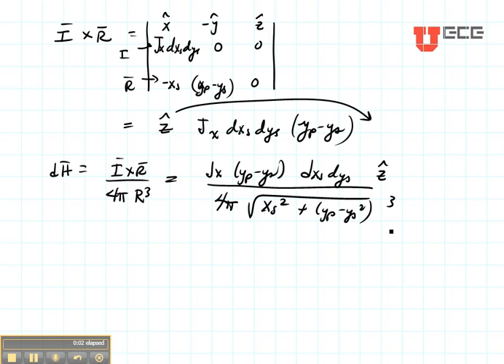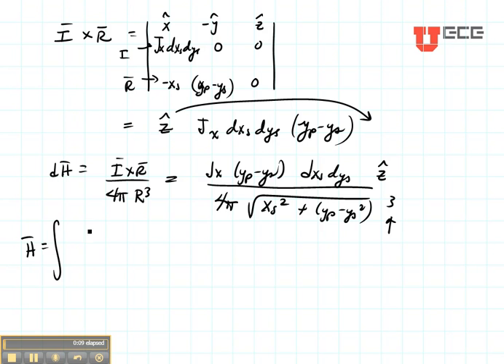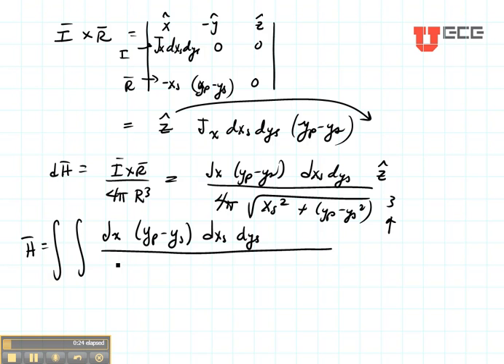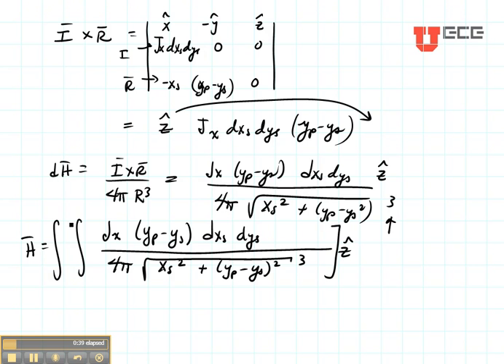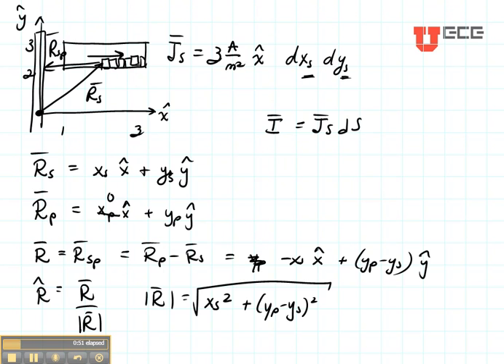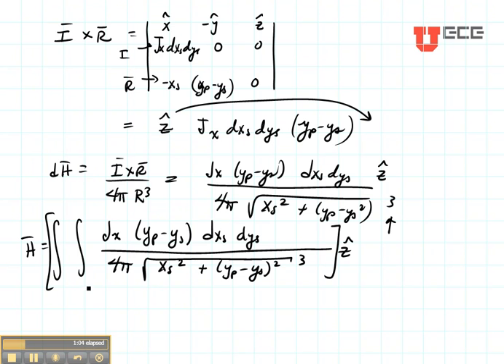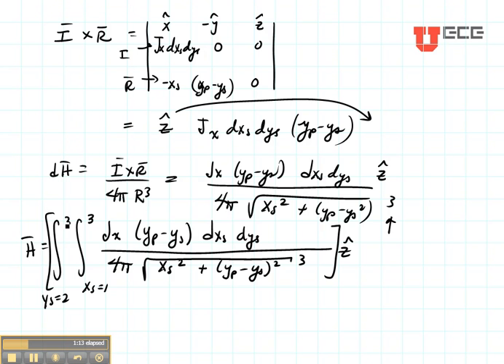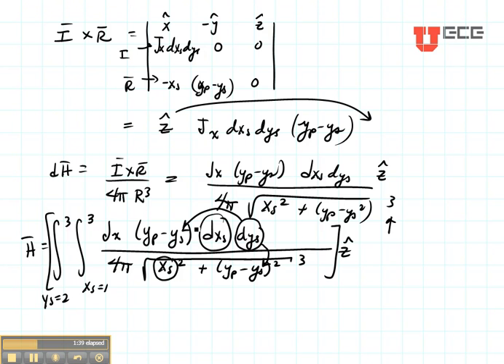ECE3300 Lecture 16-5 Surface Current